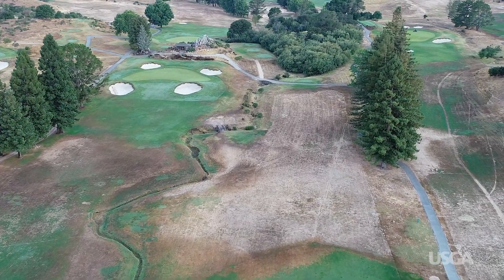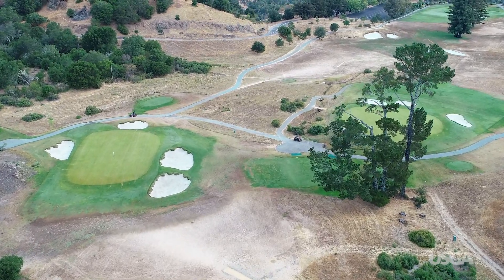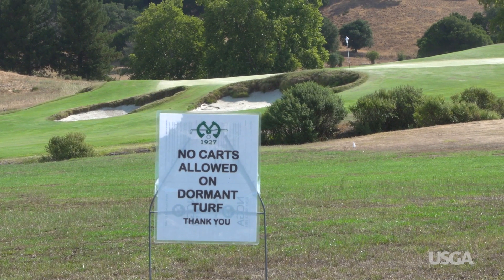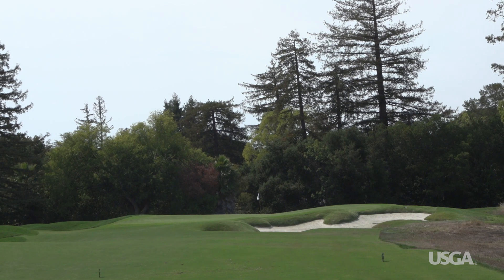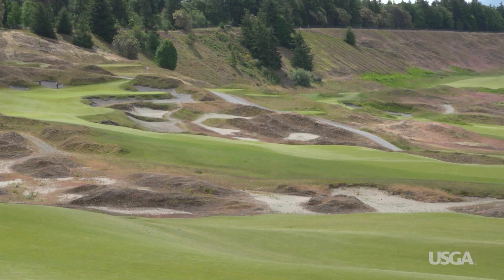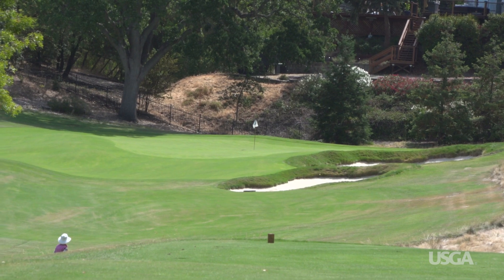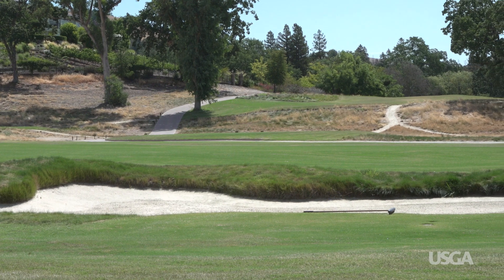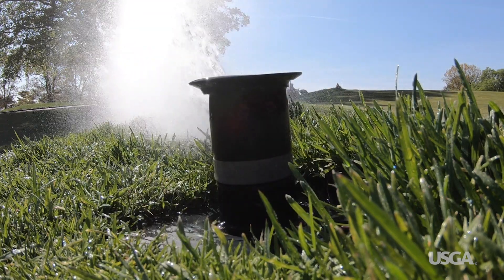How Golf Courses Can Manage Drought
Golf courses everywhere face the risk of drought and the problems that come with extended periods of dry weather. Being prepared and taking steps to limit possible impacts is important.